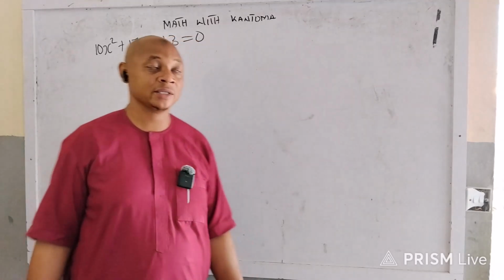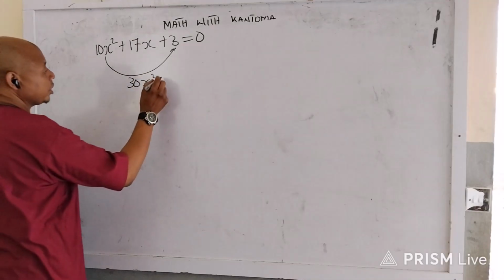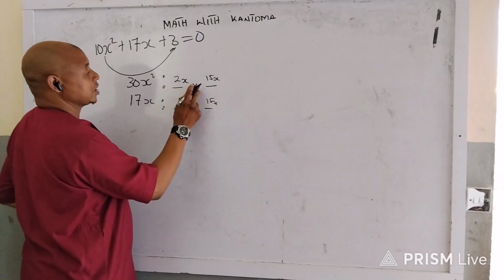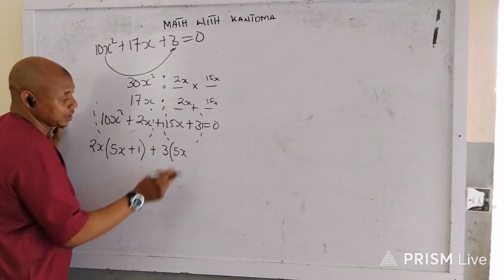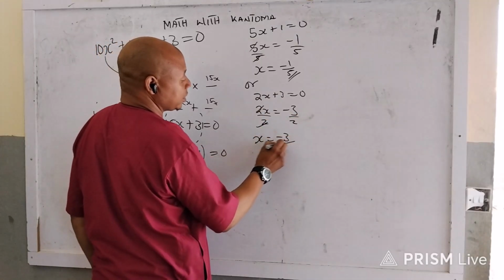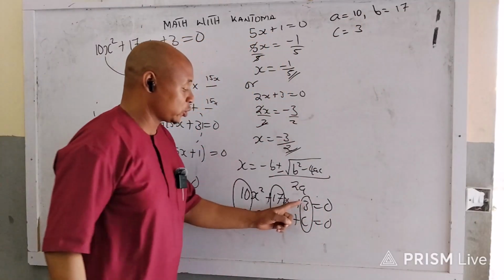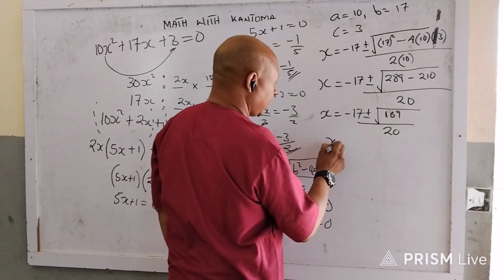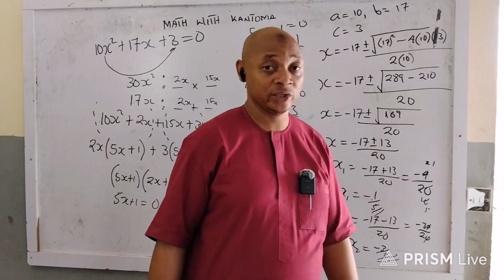quadratic equation by factorization method